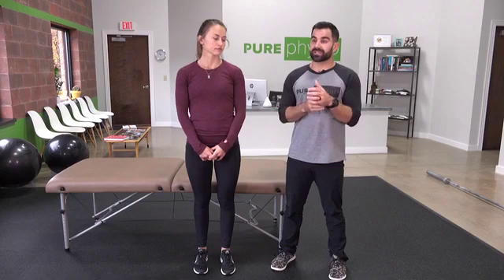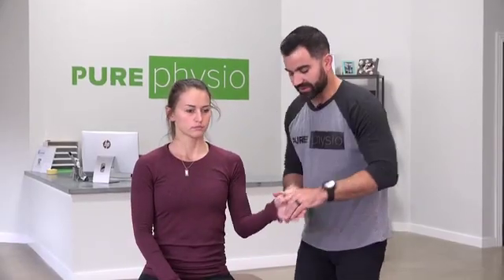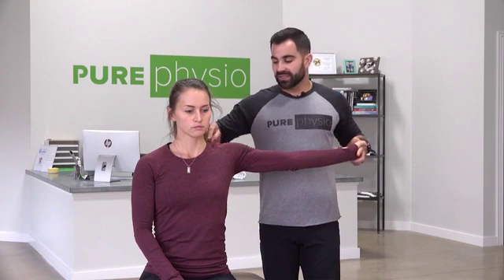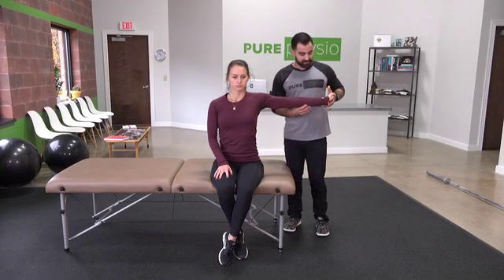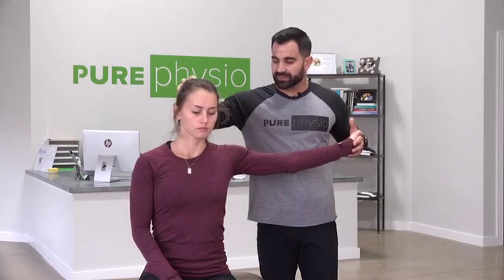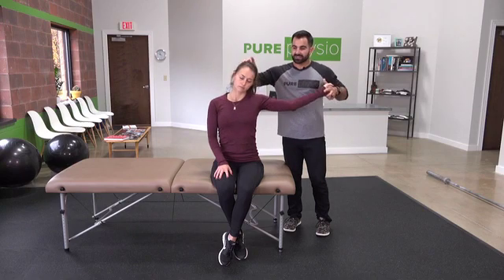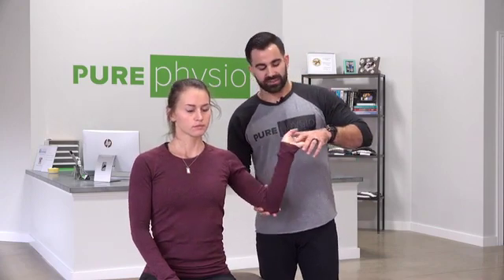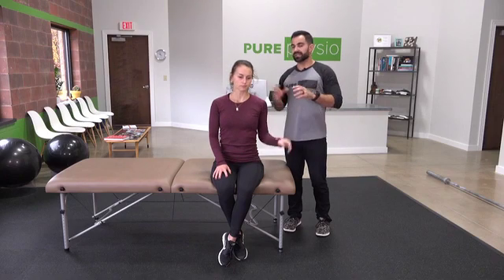How to Alleviate Hand Numbness and Tingling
Dr. Matt Stevens, owner of Pure Physio, shares a move to alleviate hand/finger numbness and tingling. This is a great one if you spend a lot of time working on a computer.